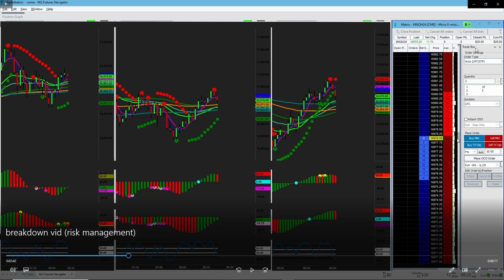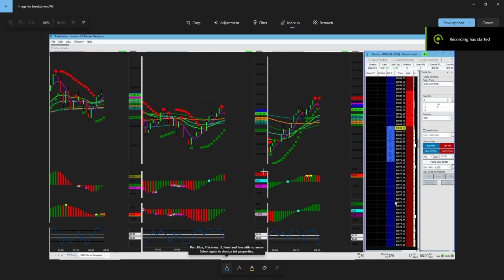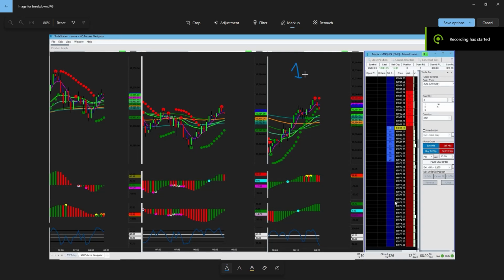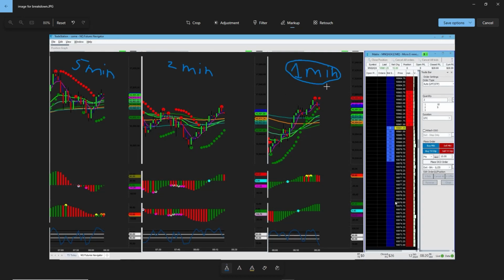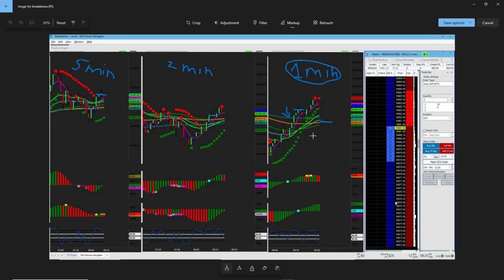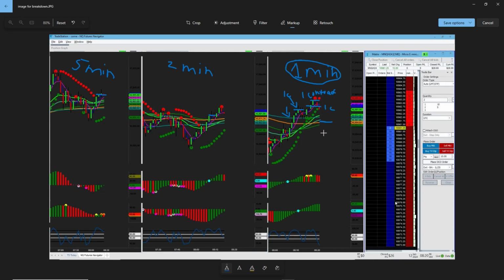risk management with a live example day trading nq futures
In this video, I explain how I managed my risk in a trade I took, I will have a more in depth video in the coming weeks.

|Background|

I have 1 year of trading experience in the NQ Futures Market

I have placed in the top quartile based on account value during the epic equity futures trading challenge from CME (Chicago Mercantile Exchange Inc)  group.

|Goal|

I plan to document my trading journey and help others on the same journey.